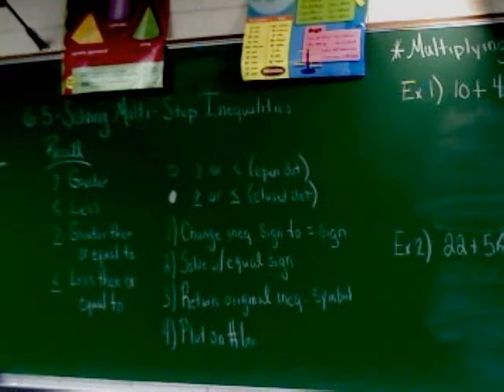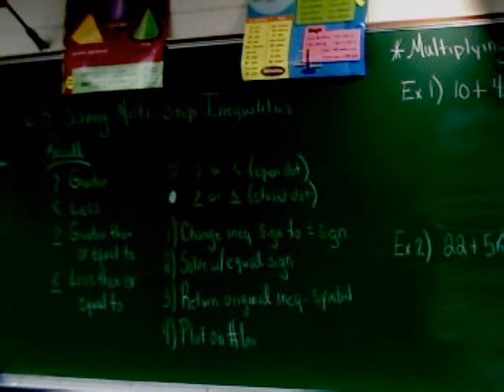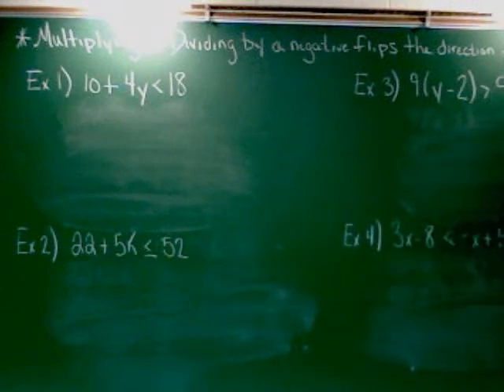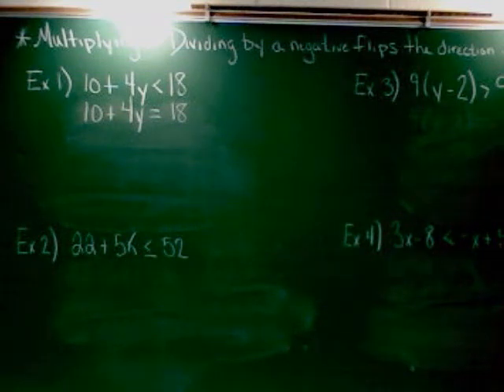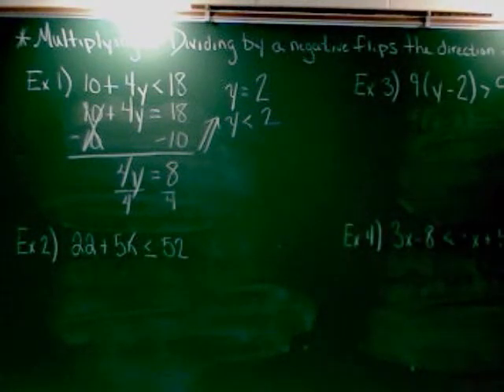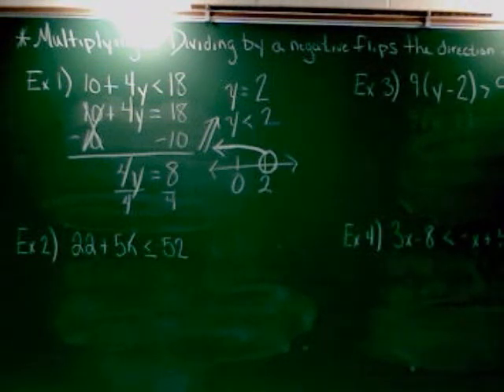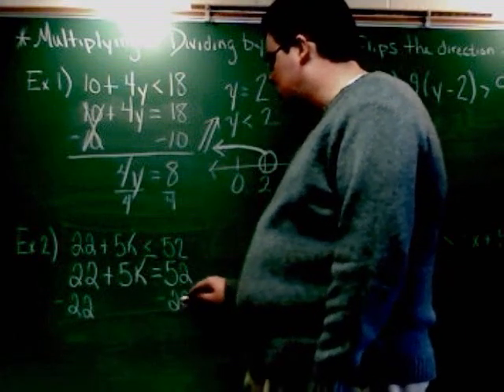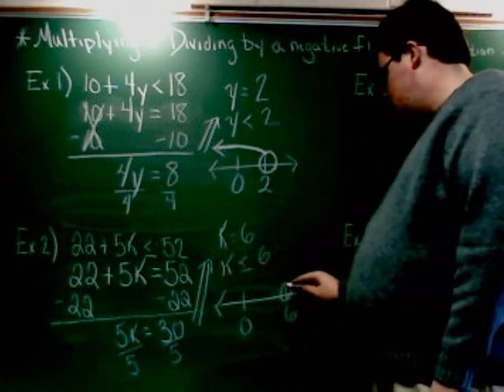Chapter 6, Section 5: Part 1 - Solving Inequalities